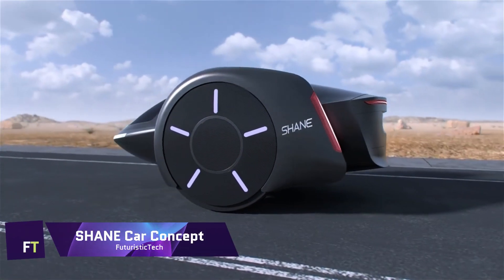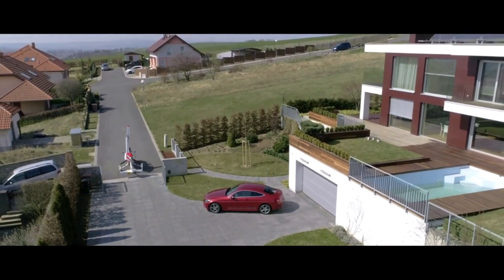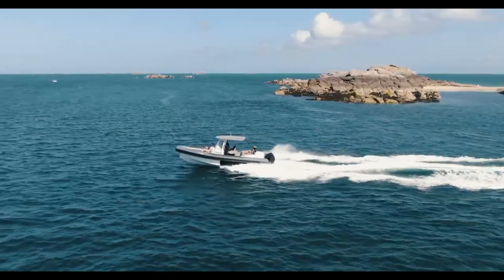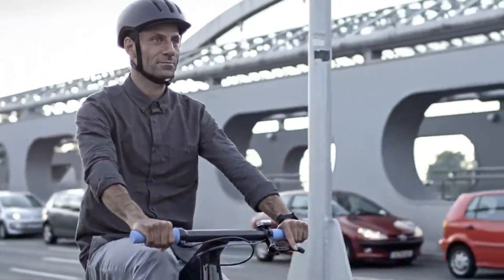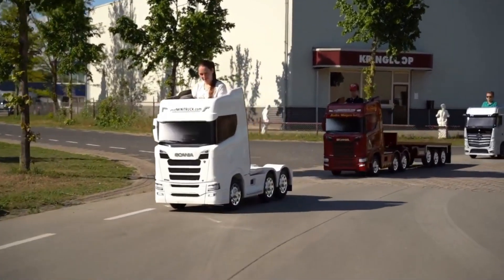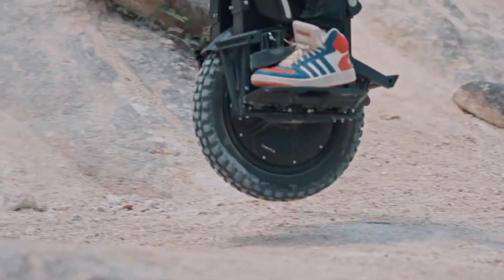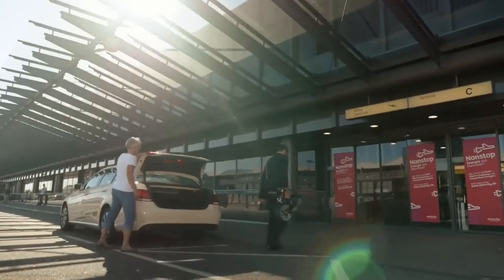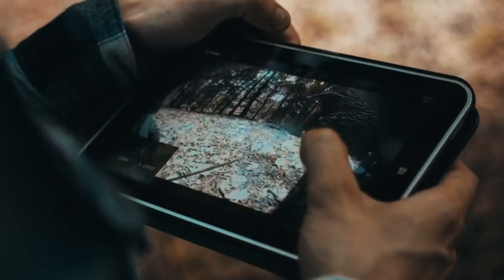15 MOST INCREDIBLE VEHICLES YOU’VE NEVER SEEN